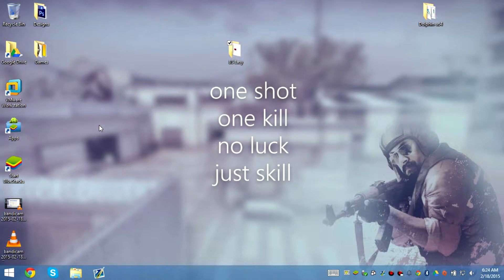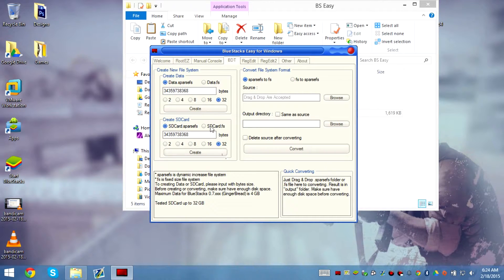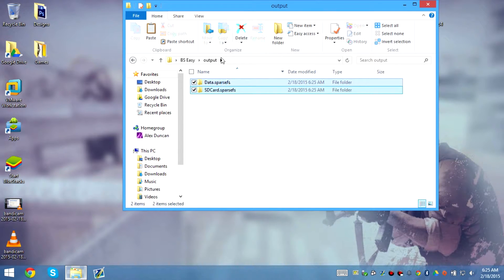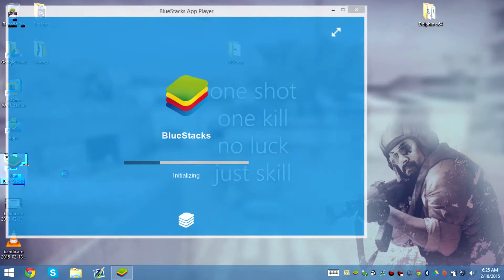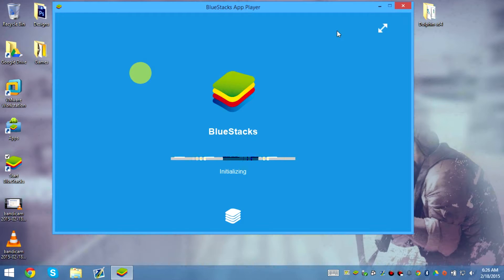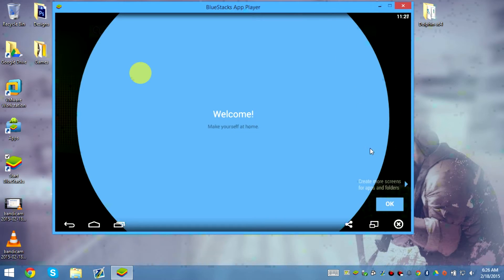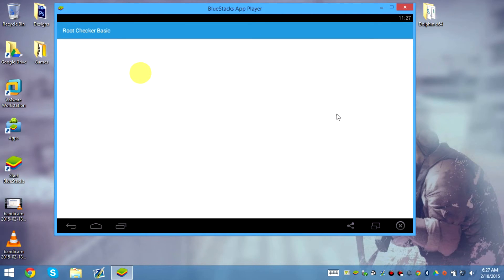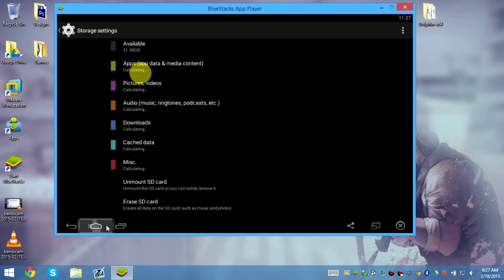How to increase Storage on Bluestacks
As you guys requested I delivered this does work! In this video you will be increasing the file storage on both SD Card and File System :D WARNING: Do not go higher than 32GB it might not let you go higher

I don't think you have to use a fresh install but your may loose data if you perform this process!

Link
Bluestacks Root Kit

I edited some of the apps that get installed :D (Does not tamper with the rooting process)

Wanna get paid from youtube?

★★★★★★★★★★ Social Media ★★★★★★★★★★★

Tobu!